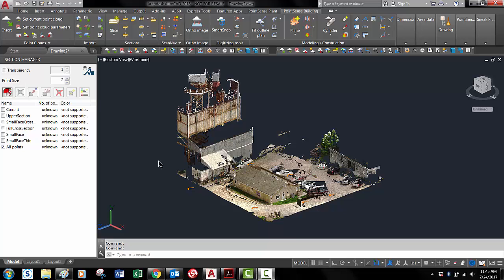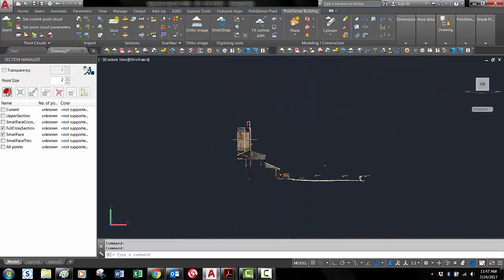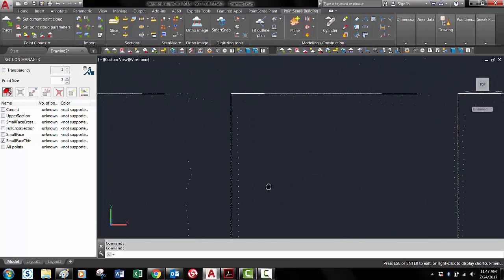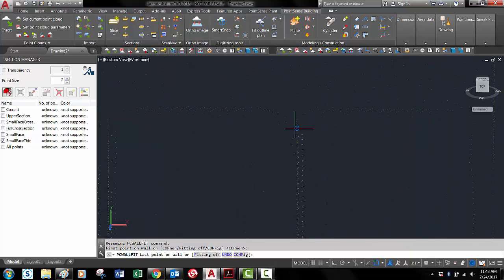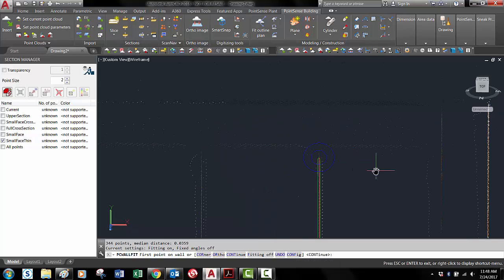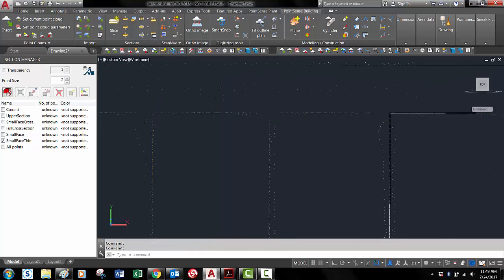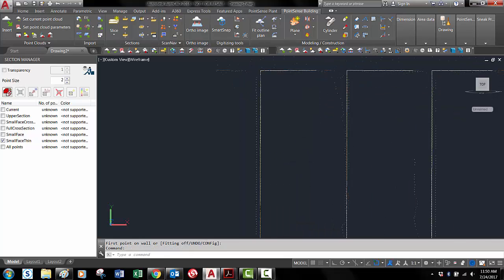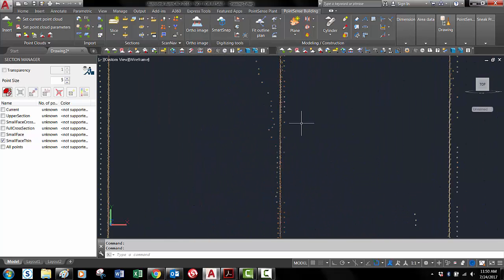Pointsense Building (Paneling) demo for IQC